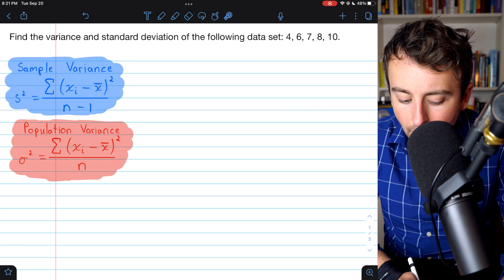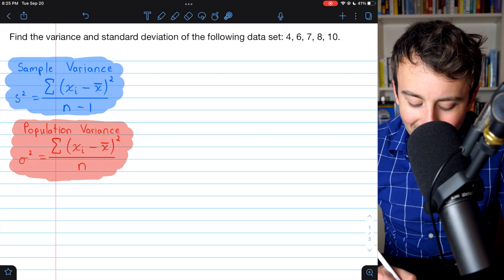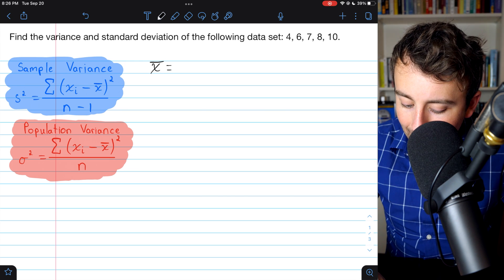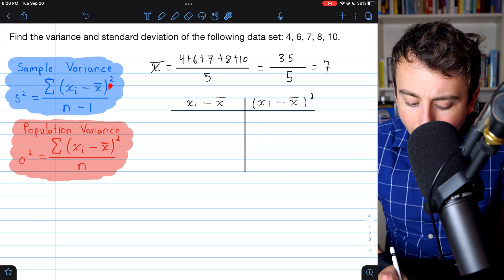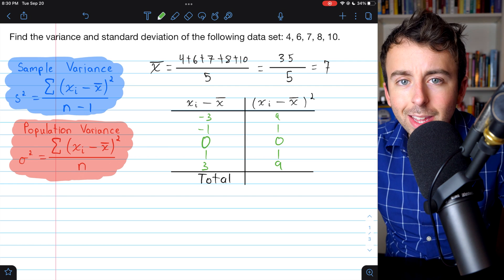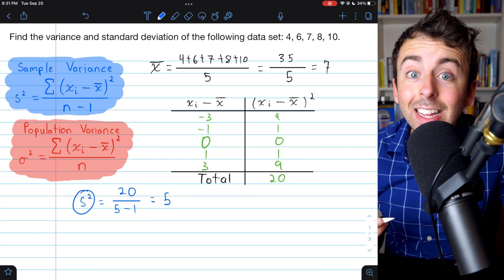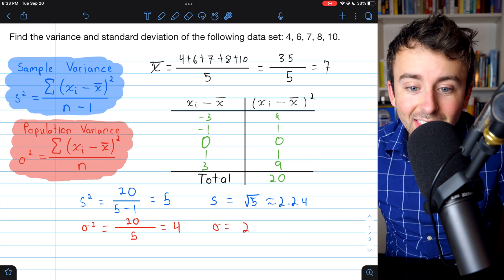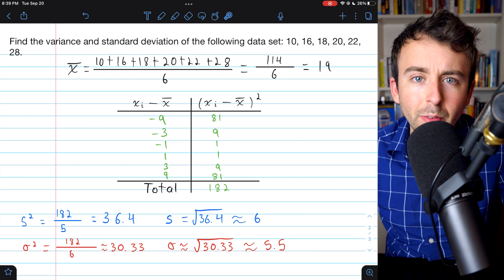How to Find Standard Deviation and Variance (Sample and Population) | Statistics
We go over how to calculate standard deviation and how to find variance by hand for samples and for populations. We'll do two examples. It requires finding the mean, finding differences, squaring differences from the mean, adding, diving by n, that's about it.